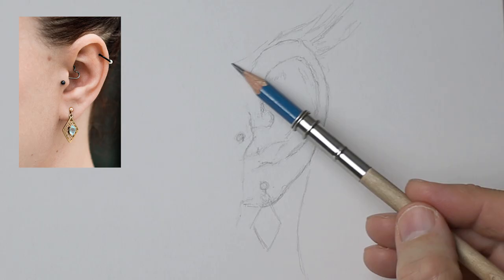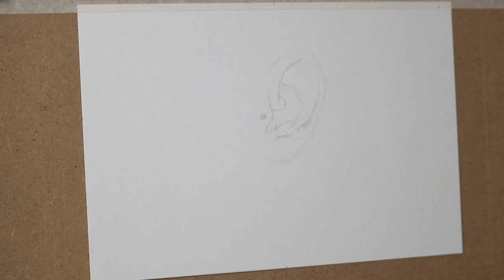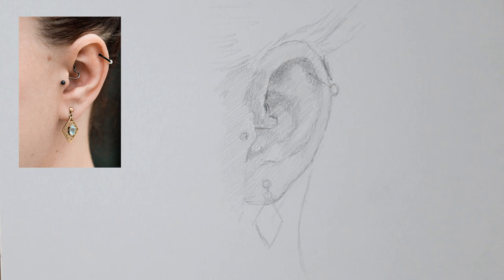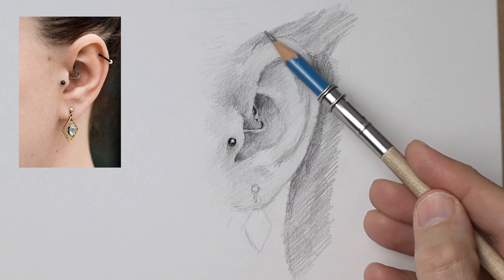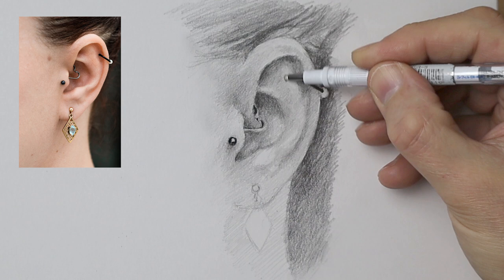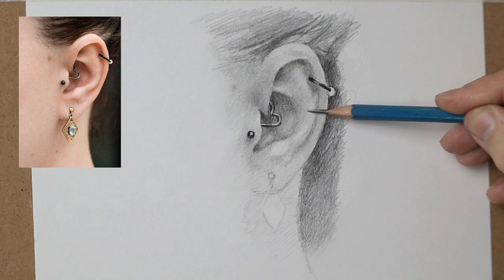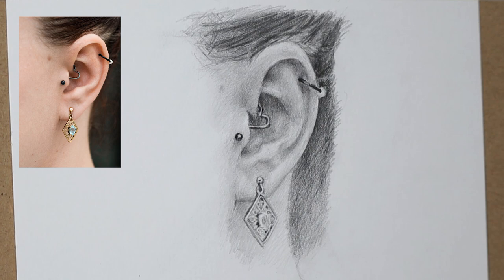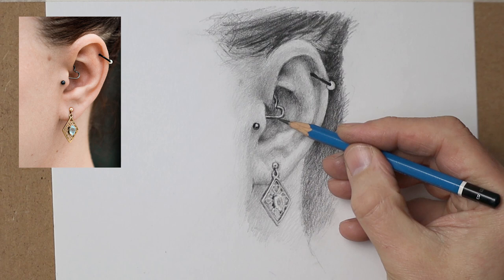How to Draw a realistic Ear on Strathmore Smooth Paper | Narrated Tutorial Step by Step.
In this narrated tutorial I share with you my tips and techniques on how to draw a realistic Ear on Strathmore Bristol Smooth paper. Easy to follow stages with loads of pointers which guides you through my easy to follow method. Even if you specialise in colour work, continuing to draw in graphite really does help us to see the values much easier.

My passion is to help you to create realistic and soulful artwork. If you have any questions, leave them in the comments and I'll get back to you as soon as I can :)

Drawing skin tones in graphite pencil ~ Narrated Tutorial. Tips and technique on how to draw skin...

UK Amazon links  **for USA Link scroll down the page**

Tombow Mono zero...
Pentel clic eraser...
Faber Castell Kneadable Art Eraser (Putty Rubber)...
Pentel Mechanical Pencil
Staedtler 6 Mars Lumograph black
Set of 24 Mars Lumograph pencils which includes the blacks (recommend this one)
Staedtler 100 G12 S Mars Lumograph Pencils 8B-2H with Soft Grades - Tin of 12
Mars lumograph pencil 4H
Mars lumograph pencil 6H
Mars lumograph pencil 9H

Blending Smudge Tortillon Stumps
Faber Castell Perfection Eraser
Strathmore Bristol smooth 14"x11"
Strathmore Bristol smooth 9"x12" (this is the one I used in the video)
Strathmore Bristol Vellum Surface 14"x11"
Strathmore Bristol Vellum Surface 9"x12"
Fabriano Accademia A3
9mm snap off blade knife
Conté à Paris Pierre Noire HB and 2B Drawing Pencils (Pack of 2)
Conté à Paris Pierre Noire 3B Sketching Pencil

Pentel Mechanical Pencil...
Tombow Mono zero
Pentel clic eraser

Kind regards Dave